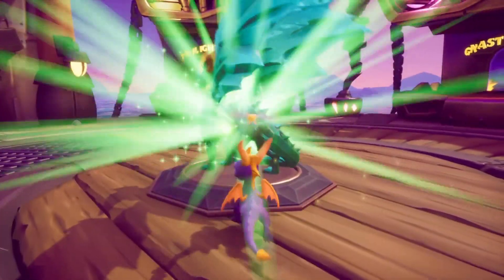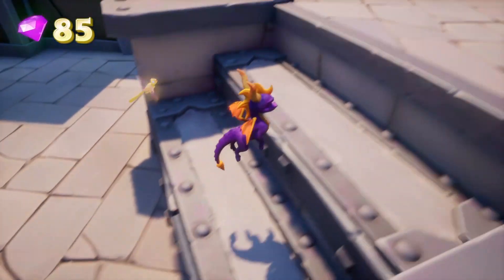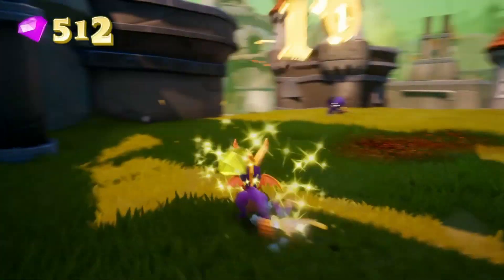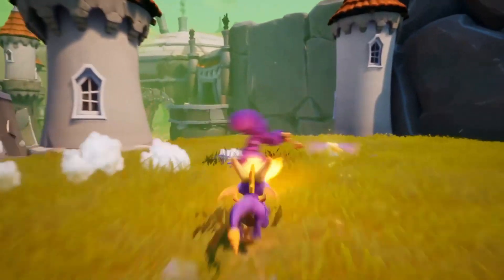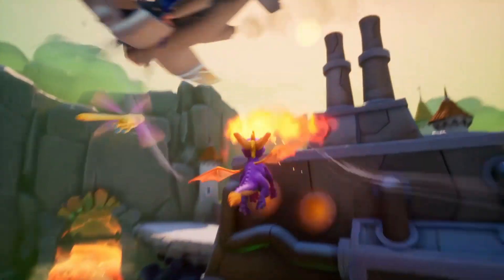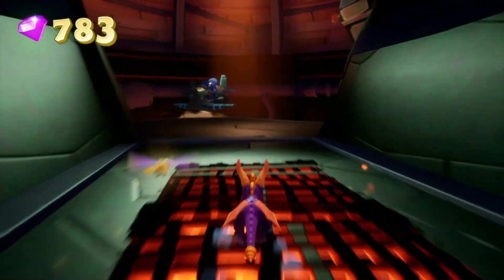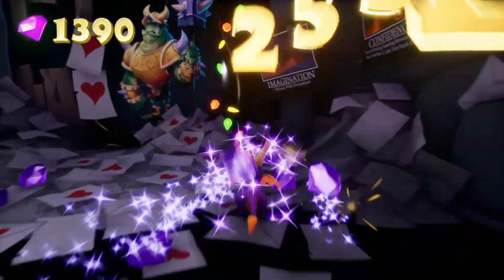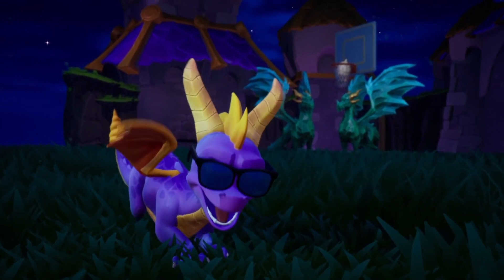Spyro Reignited Trilogy 100% Guide: Gnastys Loot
Today we do the bonus level in spyro one. Sorry it took so long to upload another one there was holidays and a storm that knocked out the power but im back.